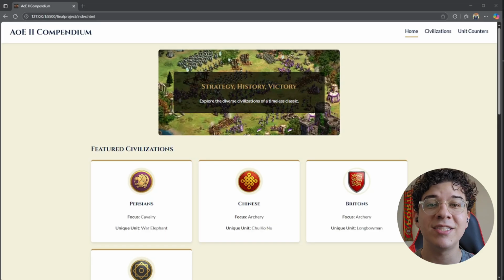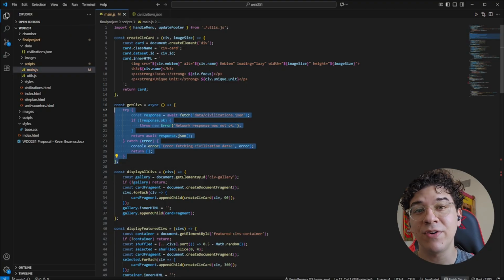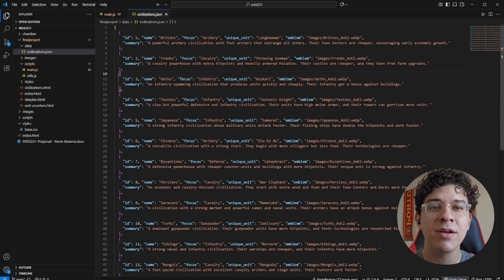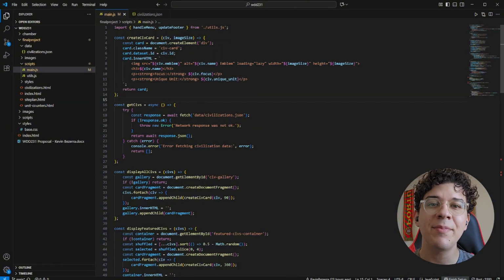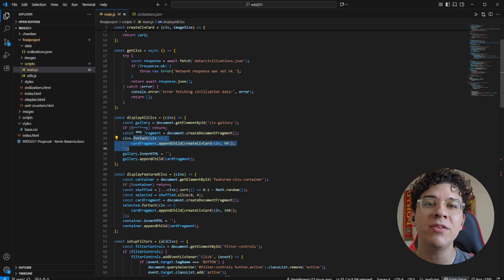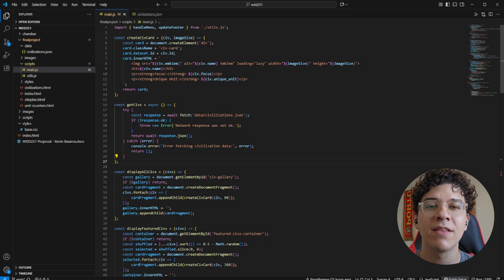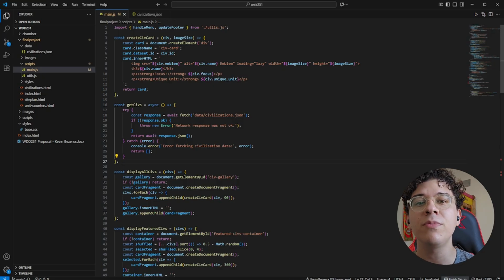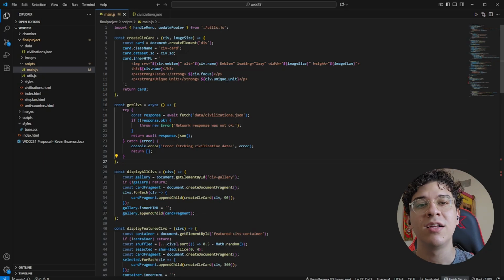WDD 231 Final Project - Kevin Bezerra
I created a focused, brief video that captures your screen as you demonstrate how I met certain JavaScript requirements.